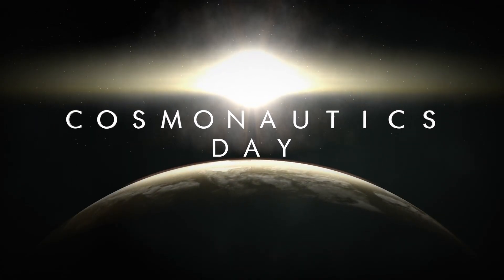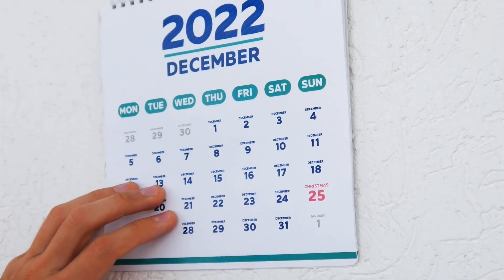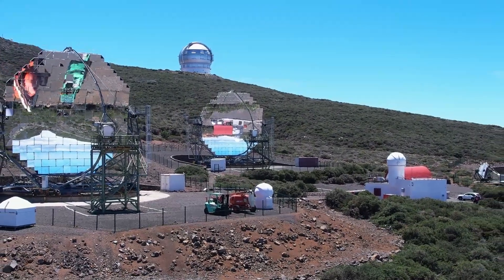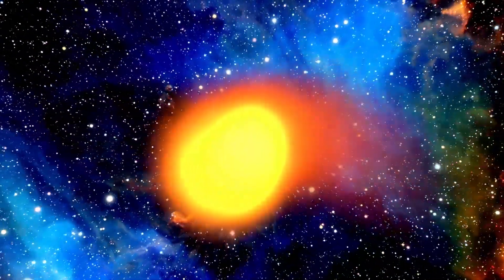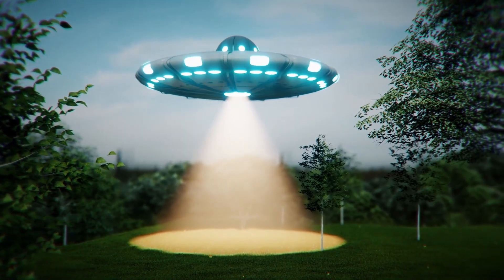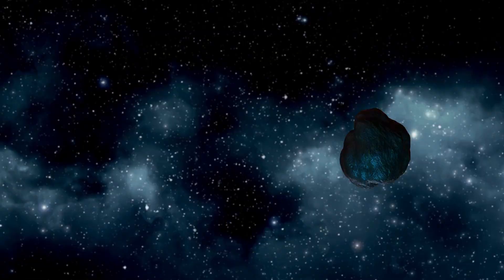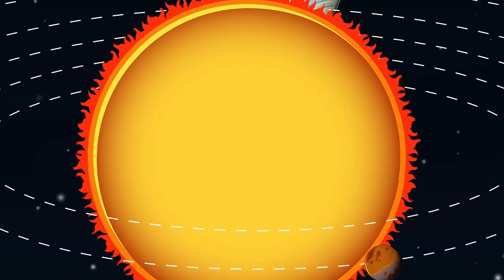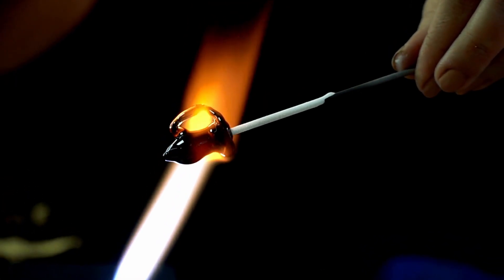3I/ATLAS Collision With Mars CONFIRMED — What NASA Saw Will Terrify You!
3I/ATLAS Collision With Mars CONFIRMED — What NASA Saw Will Terrify You!